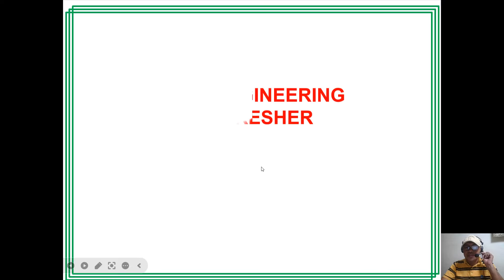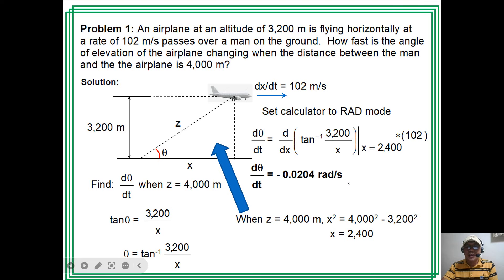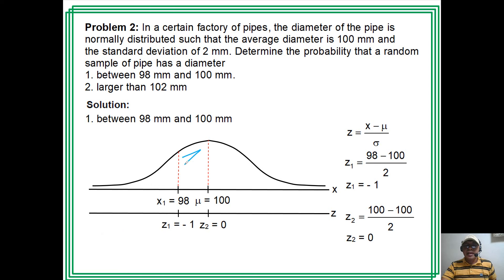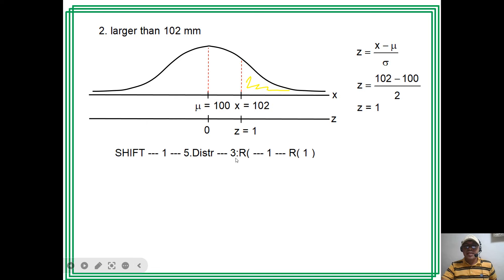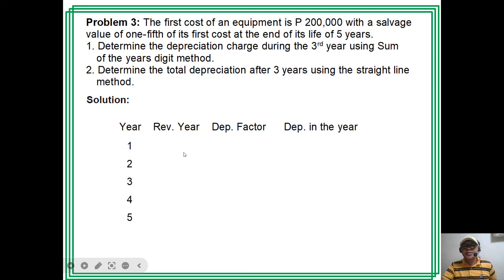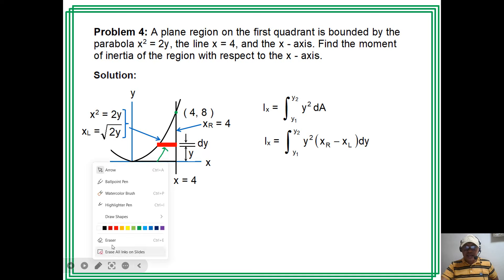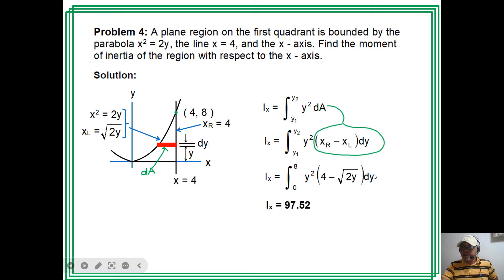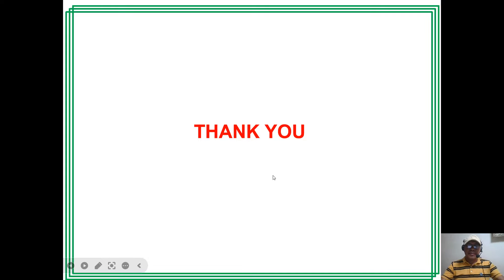MATH 6 Assorted Problems